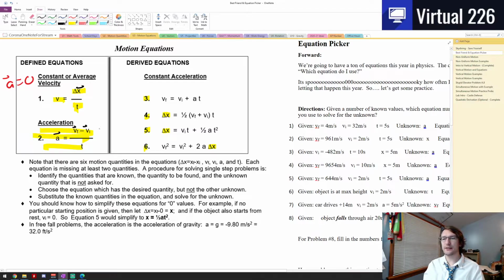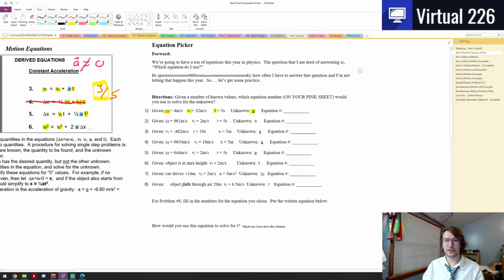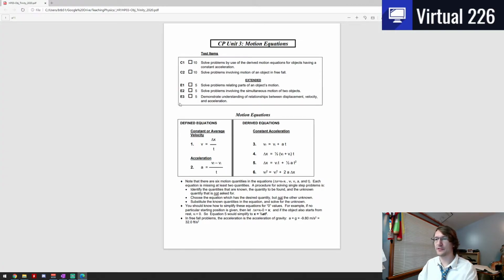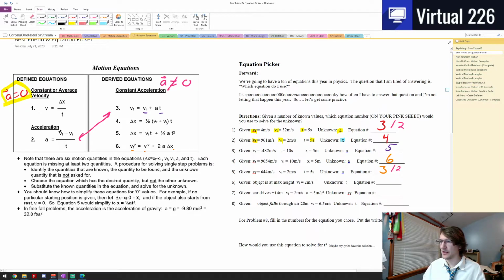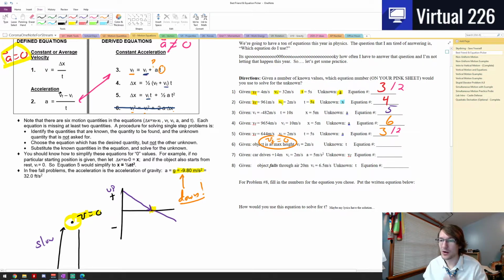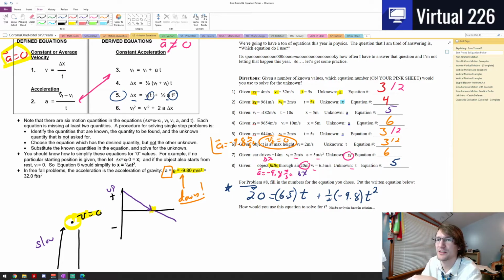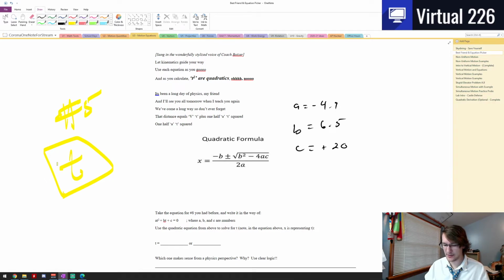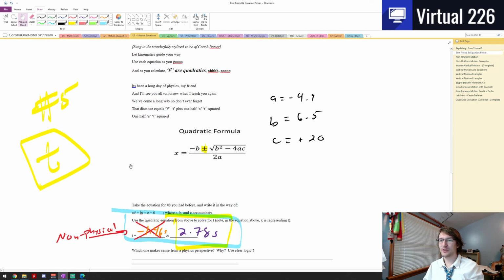Unit 3 Physics Vid1 - Motion Equations and Equation Picker